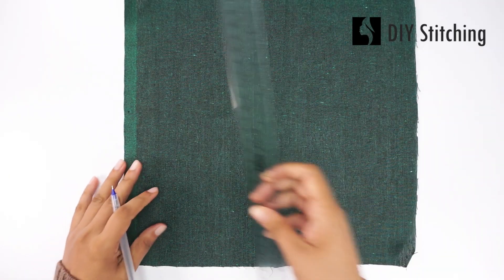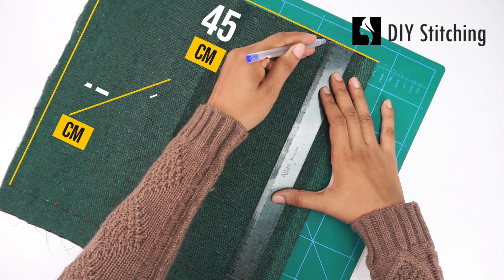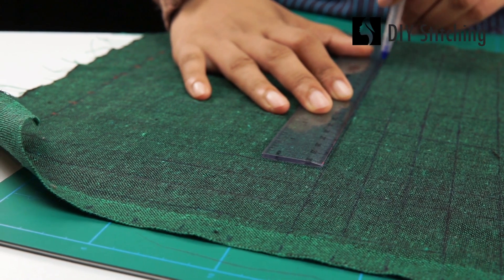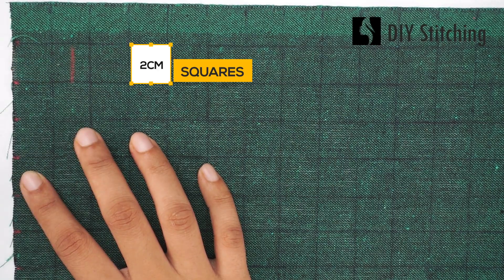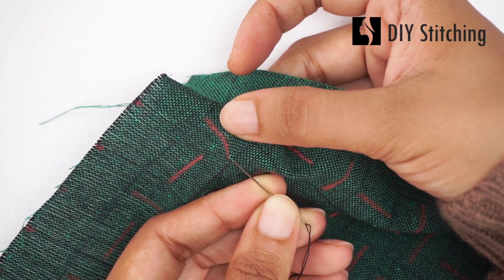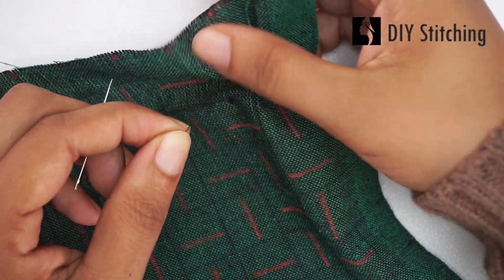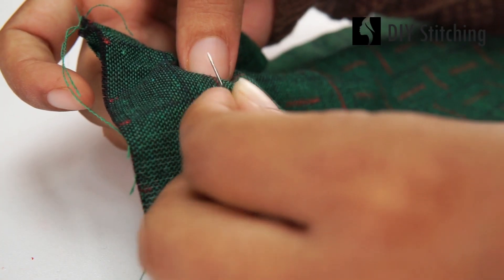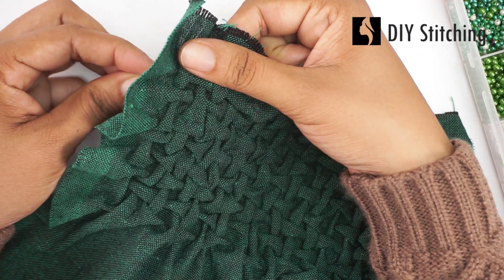SEWING IDEAS: Make your Own Smocking Pattern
This smocking pattern doesn’t involve any special skill, just hand sewing and patience, feel free to try just drawing a grid onto fabric and trying out your own smocking patterns, or creating random winding paths with your thread between a dotted grids to create your own effects.
There is also no reason why you would have to stick to a grid, and you could probably get interesting effects by using concentric circles, lines that cross to create diamonds or triangles, or using organic lines with randomly placed dots.

Track Info: Motivational Uplifting - AShamaluevMusic.